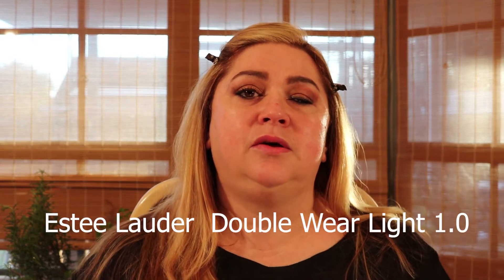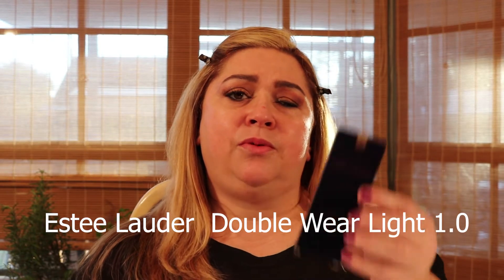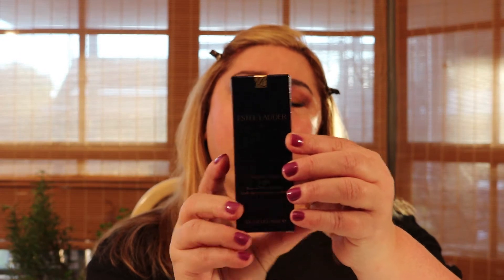Estee Lauder Double Wear Light | Foundation Review # 1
Hi Beauties! Today I'm uploading the 1st foundation review of the year. I am reviewing the Estee Lauder Double Wear Light  in shade 1.0. I tested it over a three day period. Watch the video to get my honest review of how well this foundation performs on my skin.

Starting in February I  am so excited to announce I will be having a monthly give away of  beauty products. I will have all the rules and regulations in the fist video in February. I'm still waiting for some of the give away products to come in. I will have a sneak peek of the products in the giveaway. One item may be the New White Peach  Eye Shadow  Palette.

***Products  Used***

Estee Lauder Double Wear Light 1.0 Foundation

Too Faced Sweet Peach Eye Shadow Palette

Juvia's Place Masquerade Eye Shadow Palette

TARTE
Gifted™ Amazonian Clay Smart

Stilla Stay All day Water proof Eyeliner

Dose of Colors Liquid Liner  Campire

All These products were purchased by me.

This has no impact on the cost to the consumer.  I link to products this way whenever possible. It has  no bearing on the products I choose to review or recommend.  I would link the products on Ulta/Sephora or which ever brands website any way as a means of connecting you to further information on the products. So now it simply offers the potential for slight financial benefit to me which I greatly appreciate. Feel free to use, or not use, the links provided.

Thanks

Kendy Jane
XOXO